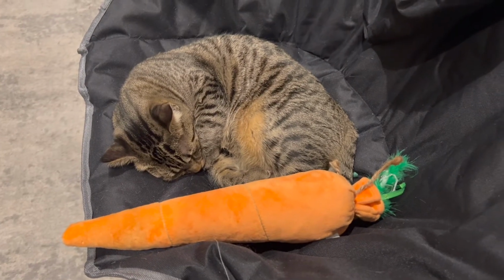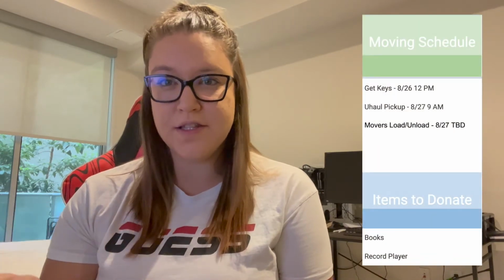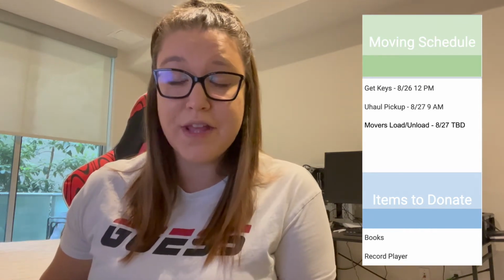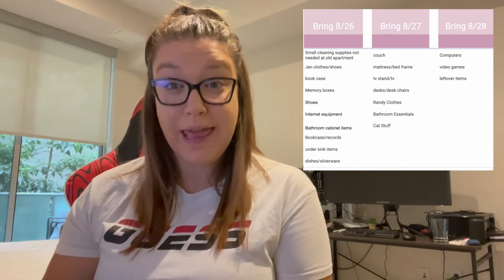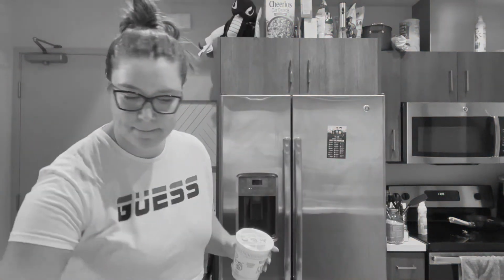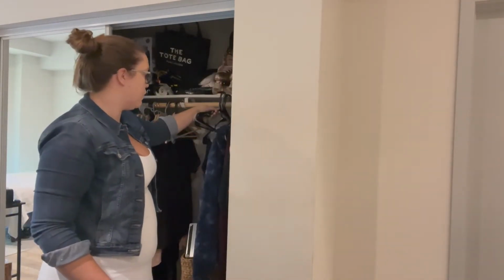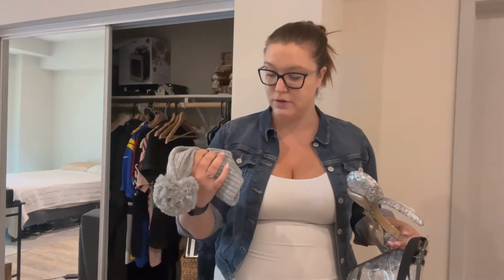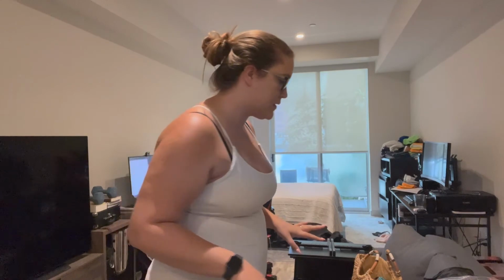Moving Vlog | Moving Checklists + Organizing my life in DTLA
We are getting ready to upgrade to a new apartment, so I thought it would be fun to start a moving series to show the process of finding and moving in Downtown Los Angeles. While we have lived here for a few years now, sometimes a change of scenery is nice. We have completely outgrown our tiny studio, so a big change is coming and I am so excited!

In this video I talk about my moving checklist that helps keep me sane while we are preparing to pack (30 day countdown!) and go through the process of organizing my life - getting rid of things I don't need and downsizing the junk.